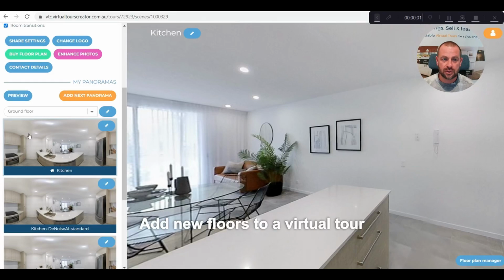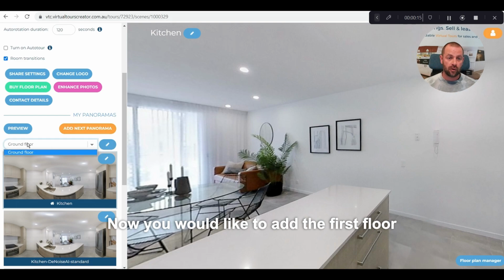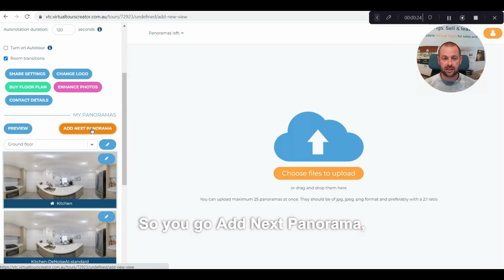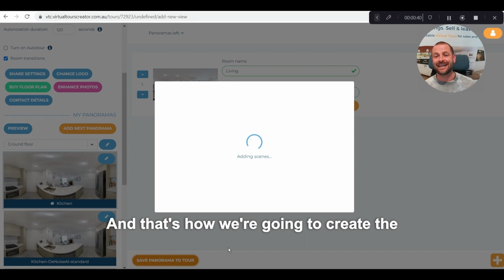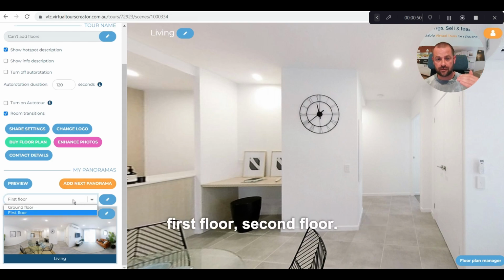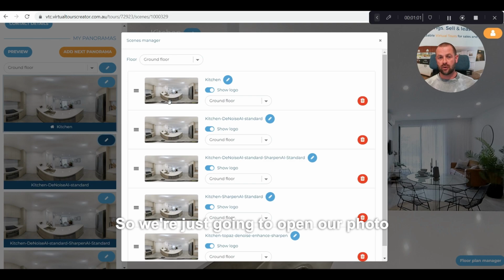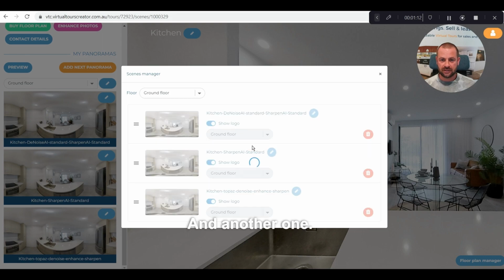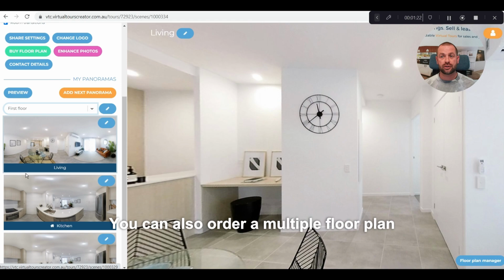Step-by-Step Guide: Adding and Organizing Multiple Floors in Your Virtual Tour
In this video, I will show you how to add a new floor plan to a virtual tour. Make sure you watch the video till the end.

1. Uploading Photos to a Virtual Tour: Initially, all the photos were uploaded to one floor, most likely the ground floor.
2. Adding New Floors to Virtual Tour: The process includes adding a new floor, starting with the first floor, to an already uploaded virtual tour.
3. Upload Process for New Floors: To add a new floor, one has to upload at least one photo to the new floor first.
4. Photo Selection for New Floors: The user can choose any relevant panorama, like the living room, for the first upload to the new floor.
5. Floor Assignment in Virtual Tour: Before uploading, the floor needs to be changed from the default 'ground floor' to 'first floor'.
6. Creating Multi-level Virtual Tours: For multi-story houses, the virtual tour should be divided into different floors, e.g., ground floor, first floor, and second floor.
7. Reassigning Photos to Different Floors: After creating the first floor, photos can be moved from the ground floor to the first floor.
8. Organizing Photos Across Floors: This involves opening the photo organizer, then dragging and dropping photos to reassign them to the desired floor.
9. Reviewing Your Virtual Tour: After reassigning and organizing, the user can review the tour with all the assigned floors.
10. Ordering Multi-floor Plans from Virtual Tour: Users also have the option to order multi-floor plans directly from the virtual tour.

BEST SELF MANAGED 360 VIRTUAL TOURS CREATOR !

(VTC) Virtual Tours Creator is a revolutionary, online, self managed Virtual Tours Creation Platform. It's a virtual tour software aimed at the Real Estate and Property Management.

Take 360° photos, create and publish virtual tours yourself within minutes on any Real Estate portal or on your website.
We invite you to join us on this exciting adventure. Let us show you how to:
- Gain competitive advantage over your competition. You will simply offer the sellers or landlords something exceptional and truly unique.

- Create your own Virtual Tours at a price up to 90% cheaper than currently available solutions.

- Take pictures of the whole house with a 360 camera in less then 15 min.

- Generate 80% more enquiries. Buyers spend an additional 3-4 minutes engaged in a listing with a virtual tour.

- Have only qualified buyers come to see the open house. Get rid of the “only looking” people thus save your time.

- Have a virtual tour around the property in your mobile phone. You can present any of the properties to anyone, anytime, straight from your phone.

- Publish immediately on any Real Estate portal or on your website.

1. Register for free - no credit card details !
2. Add your custom logo to a vr tour
3. Upload 360 panoramas from any 360 camera
4. Change photo names
5. Create custom floor names
6. Organize photos in order by Drag'n'Drop option
7. Add Hot Spots to connect rooms
8. Add unlimited Info Points to any photo in the room
9. Set start panorama and Start View
10. Turn on or off the Hot spot description
11. Create an interactive Floor plan on multiple floors
12. Share tours to property portals, Facebook or to EMBED it on your own website

Tom